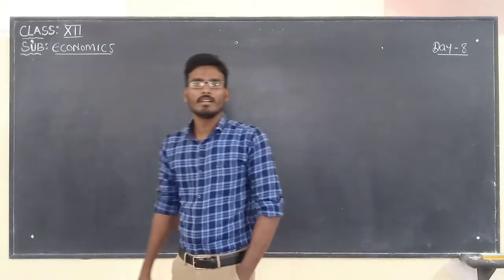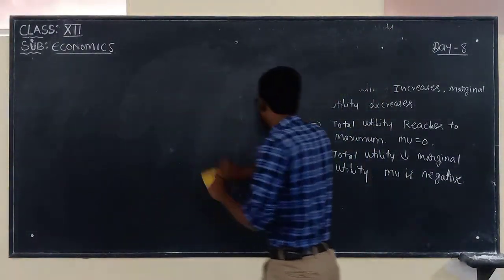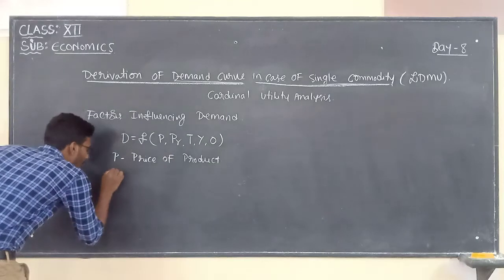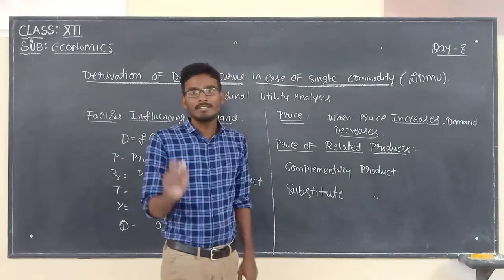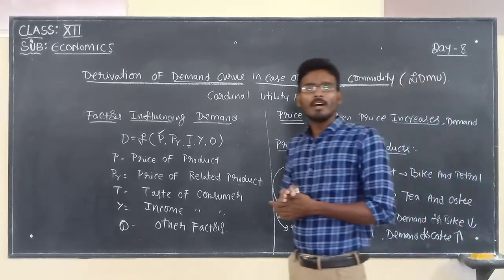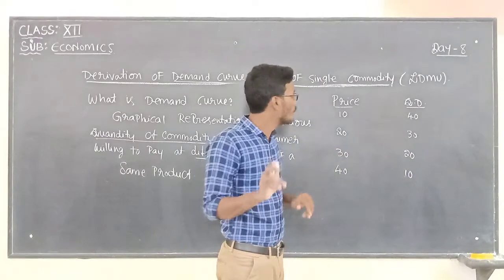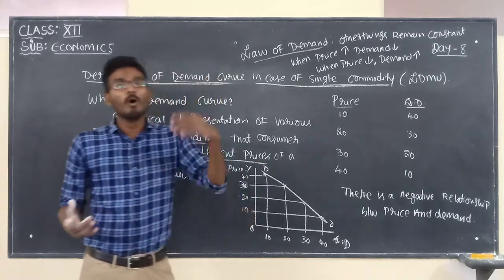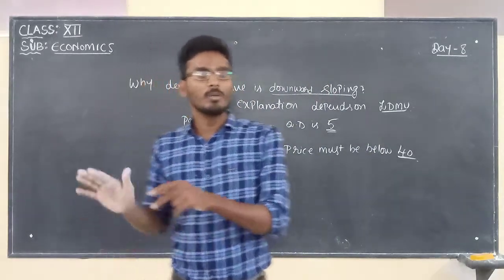Economics day -8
Derivation Of Demand Curve in Case of Single Commodity